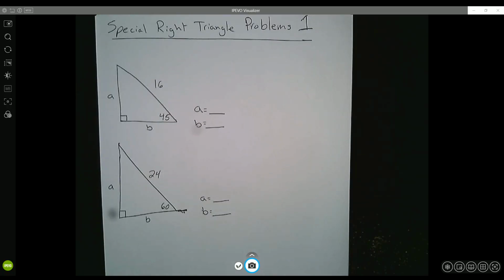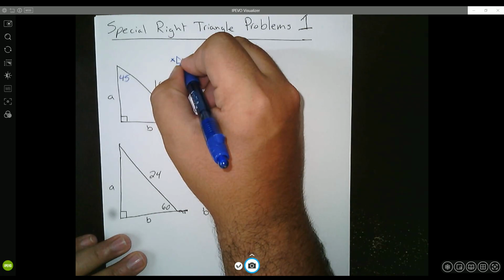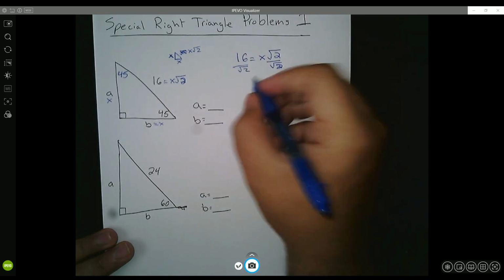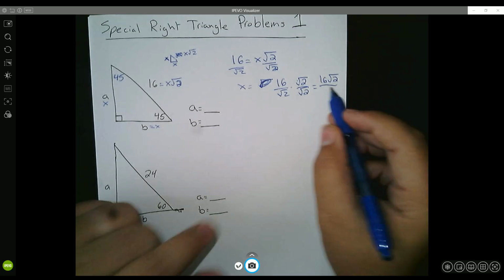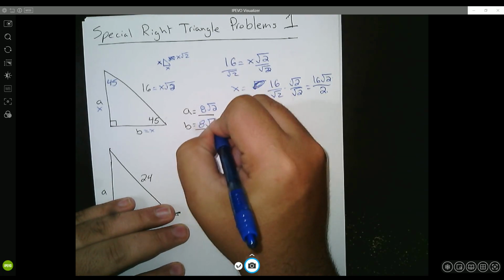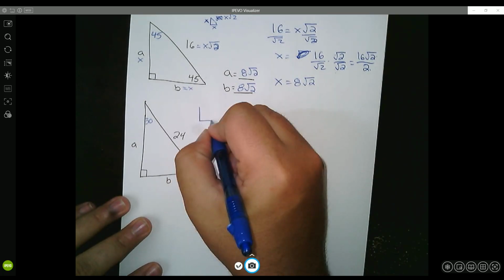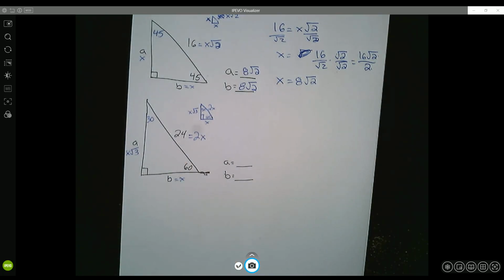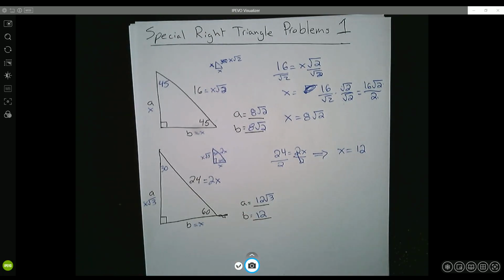Geometry: Special Right Triangle Problems 1